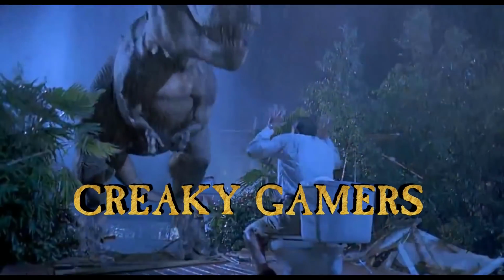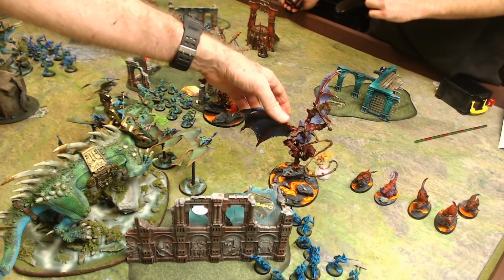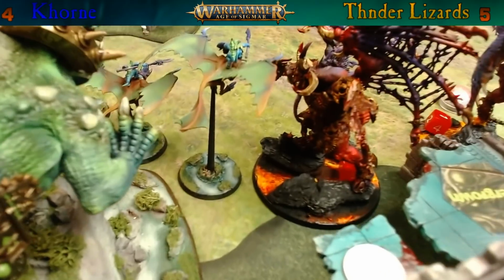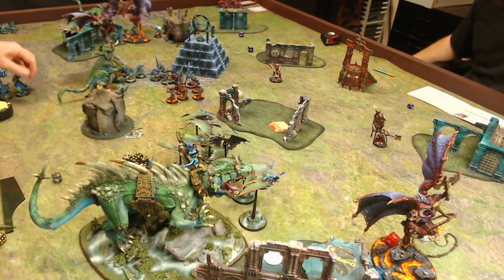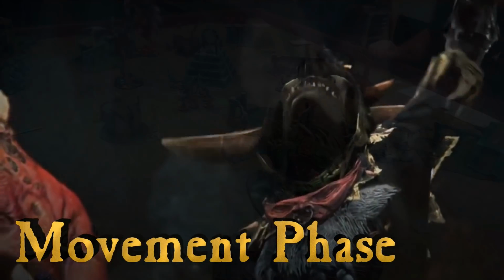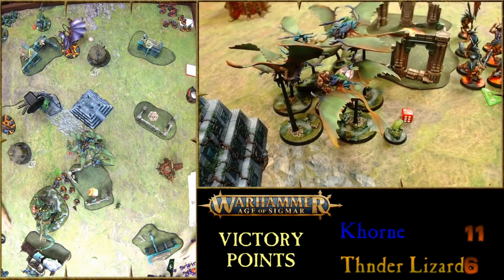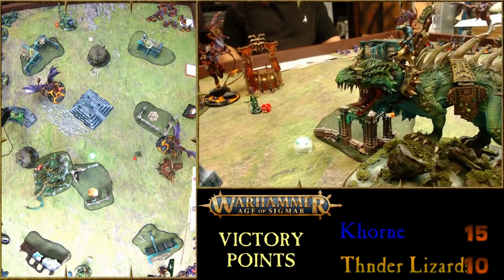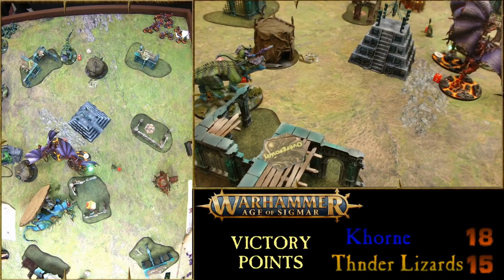Warhammer Age of Sigmar Battle Report Khorne vs Seraphon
2000 points
Shifting Objectives.